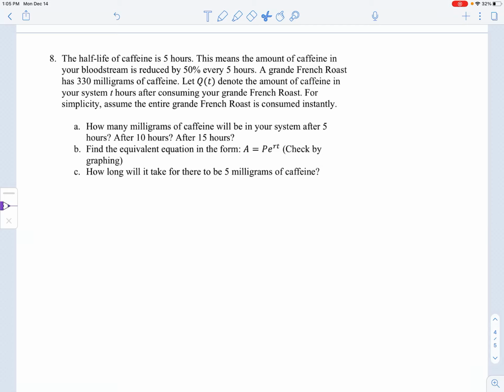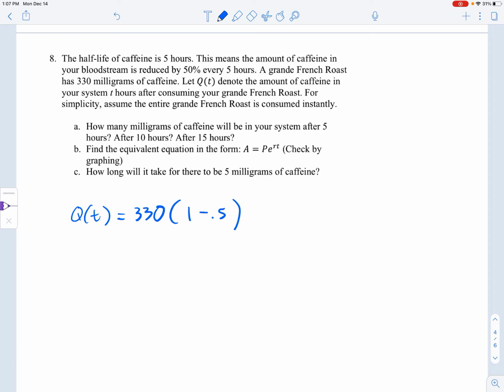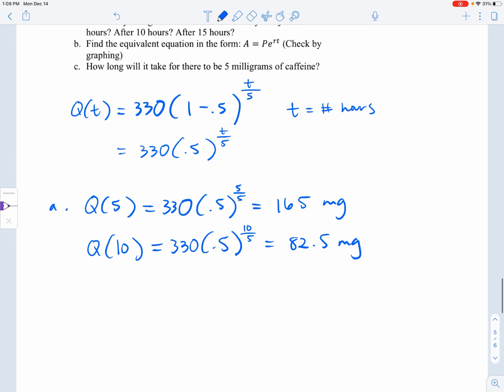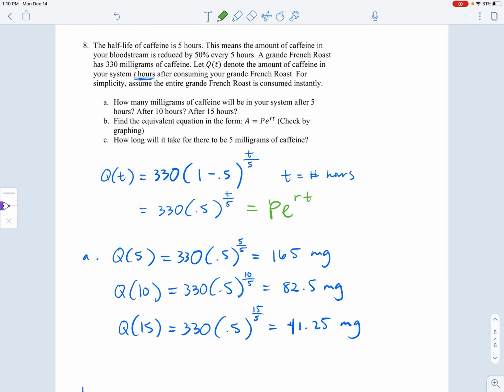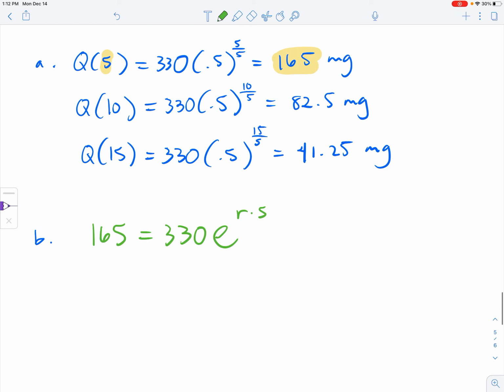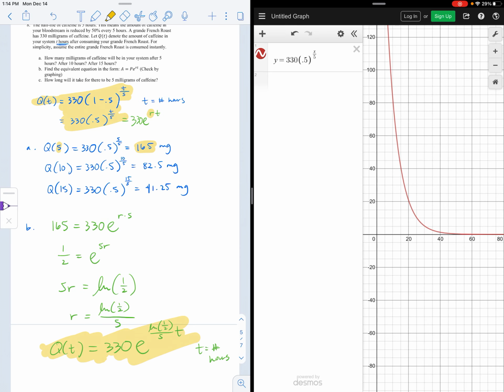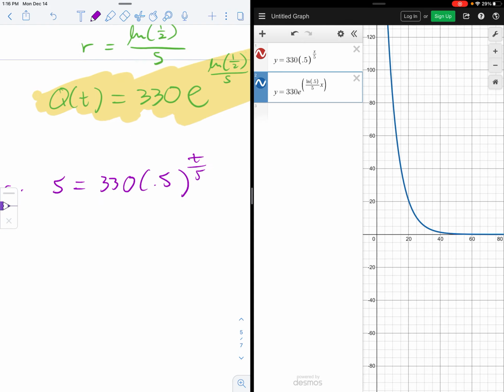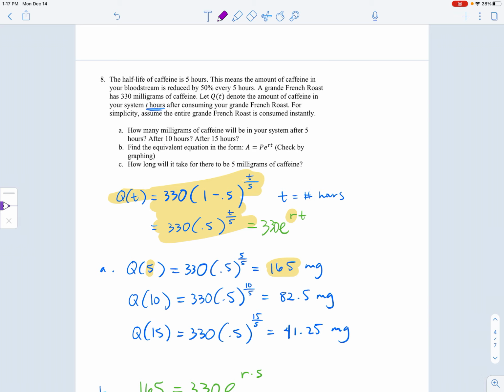PCH 3.5 practice #8